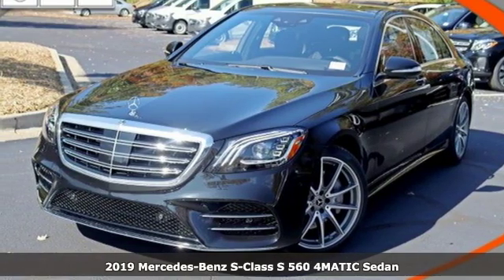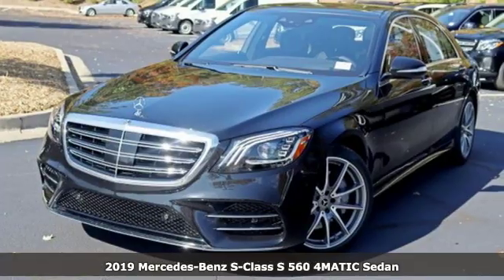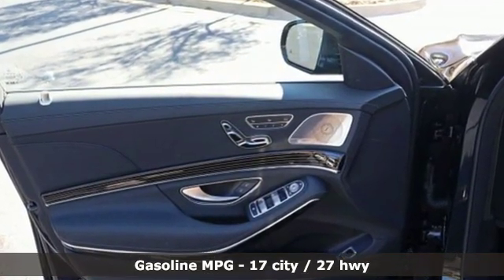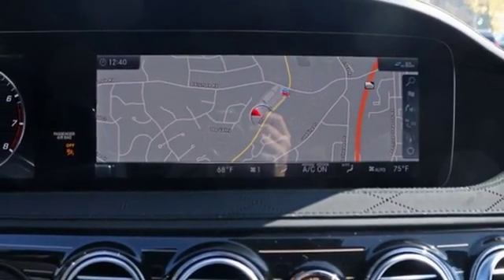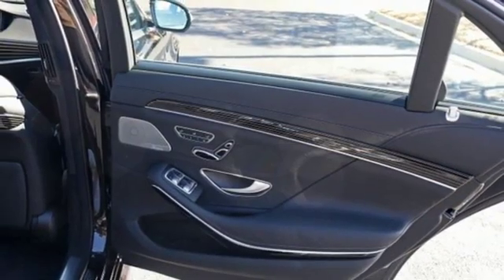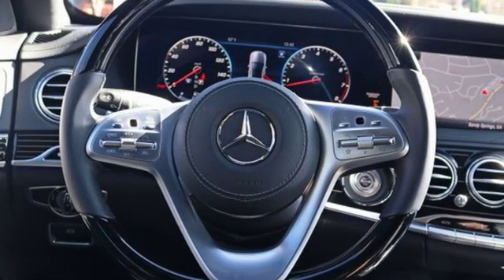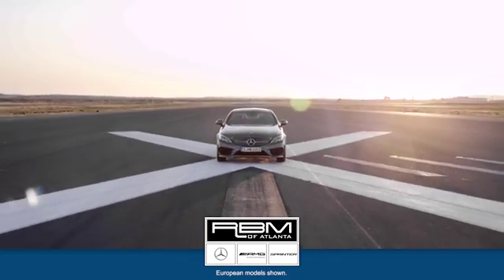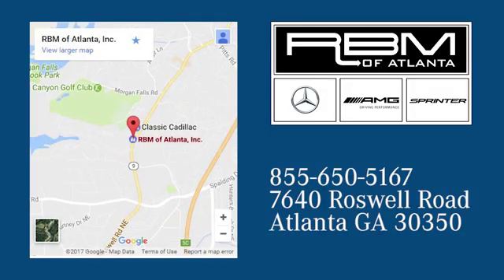New 2019 Mercedes-Benz S-Class Atlanta GA Sandy Springs, GA T33494 - SOLD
Year: 2019
Make: Mercedes-Benz
Model: S-Class
Trim: S 560
Engine: 8 Cyl. 4.0 L
Transmission: Automatic
Color: Obsidian Black Metallic
Interior: Black
Stock #: T33494
VIN: WDDUG8GB0KA434957
WIRELESS CHARGING REAR, WHEELS: 20 TWIN 5-SPOKE -inc: Tires: P245/40R20 Front & P275/35R20 Rear, WHEEL LOCKS, WARMTH & COMFORT PACKAGE -inc: Power Rear Seats, Rear Memory Seats, Heated Rear Armrests, Warmth & Comfort Package (P69), Heated Steering Wheel, 3-Spoke Wood & Leather Steering Wheel, touch control buttons, Rear Variable Heated Seats, Heated Front Armrests, Heated & Active Ventilated Rear Seats, TIRES: P245/40R20 FRONT & P275/35R20 REAR, PREMIUM PACKAGE -inc: Power Rear-Window Sunshades, Multicontour Front Seats w/Massage Feature, KEYLESS GO, KEYLESS GO Comfort Package, Heated & Ventilated Front Seats, Active Parking Assist, Surround View Camera, HANDS-FREE ACCESS, Front Variable Heated Seats, OBSIDIAN BLACK METALLIC, HEATED WINDSHIELD, HEAD-UP DISPLAY, EXCLUSIVE TRIM (ADDITIONAL WOOD TRIM). This Mercedes-Benz S-Class has a powerful Twin Turbo Premium Unleaded V-8 4.0 L/243 engine powering this Automatic transmission.*This Mercedes-Benz S-Class S 560 Has Everything You Want *DRIVER ASSISTANCE PACKAGE -inc: Speed Limit Assist, Driver Assistance Package (23P), Automatic Speed Takeover, Extended Restart by Stop & Go, Active Lane Change Assist, Active Distance Assist DISTRONIC, Route Based Speed Adaptation, Active Steering Assist, AMG LINE EXTERIOR -inc: AMG Line Exterior (772), Sport Package Code , BLACK DINAMICA HEADLINER, 3-SPOKE WOOD & LEATHER STEERING WHEEL -inc: touch control buttons, Window Grid Diversity Antenna, Wheels w/Machined Accents, Valet Function, Urethane Gear Shift Knob, Turn-By-Turn Navigation Directions, Trunk/Hatch Auto-Latch, Trip Computer, Transmission: 9G-TRONIC 9-Speed Automatic, Transmission w/Driver Selectable Mode, Sequential Shift Control w/Steering Wheel Controls and Oil Cooler, Tire Specific Low Tire Pressure Warning, Systems Monitor, Streaming Audio, Smartphone Integration, SiriusXM Satellite Radio -inc: HD radio service highly limited in Canada, Side Impact Beams, Remote Releases -Inc: Power Cargo Access.* Visit Us Today *Come in for a quick visit at RBM of Atlanta, 7640 Roswell Road, Atlanta, GA 30350 to claim your Mercedes-Benz S-Class!

Address:
7640 Roswell Road